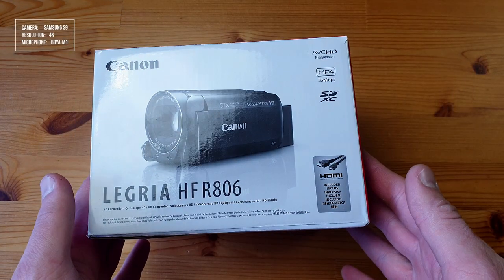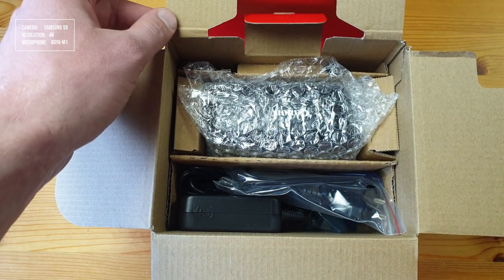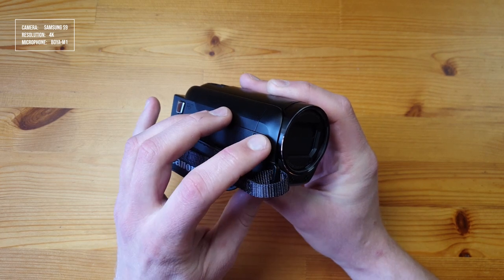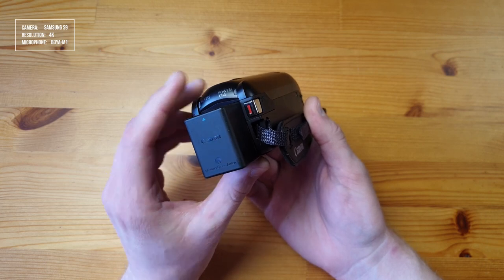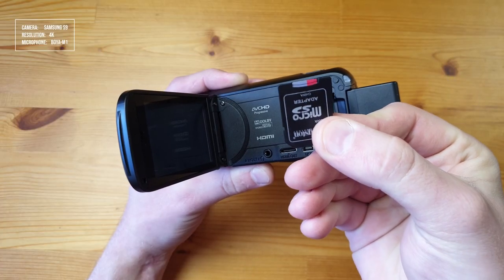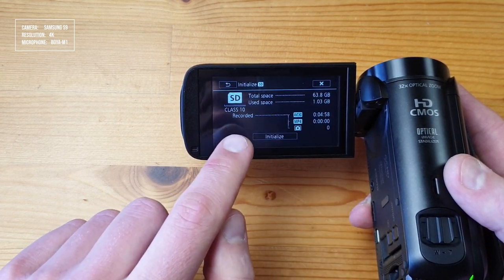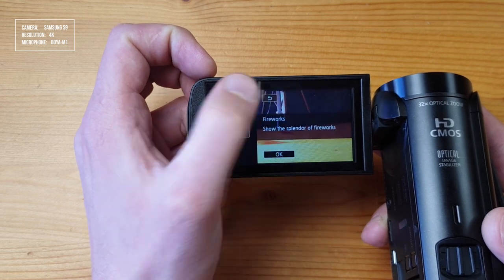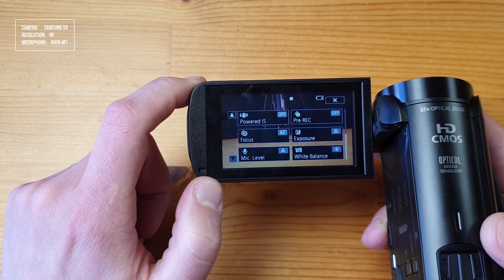Canon Legria HF R806 / Vixia HF R800 | Every Thing You Need To Know | Unbox & Review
The Canon Legria HF R806 / Vixia HF R800! Are these cameras still good? In this video, I show everything you need to know, and why I use the Legria HF R806 instead of my Samsung s9.

►(PAL Region) Canon Legria HF R806 (Amazon)
►(NTSC Region) Canon Vixia HF R800 (Amazon)

If you like this video, press the thumb button.

Note: The echo is from the room. Not from the camera!

◄TIMESTAMPS►
0:00 - Intro
0:20 - The difference between Legria/Vixia
1:00 - What's in the box
2:40 - A look at the outside
4:20 - What SD card to use
5:00 - Going through the menu
6:55 - Audio quality direct from the built-in microphone
7:08 - Shooting whit this camera indoors
7:40 - What do I think about the camera, review and sample video
9:25 - Ending

Boya BY-M1 Lavalier Mic (Amazone)
Hama Star 61 Tripod (Amazon)